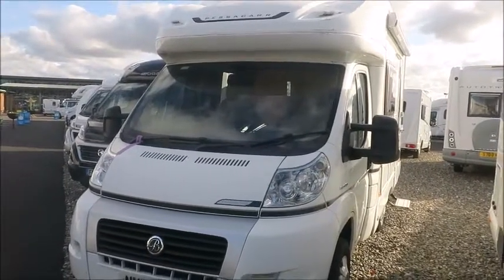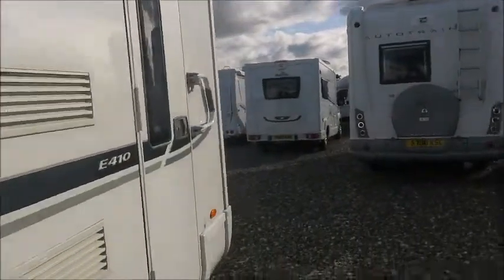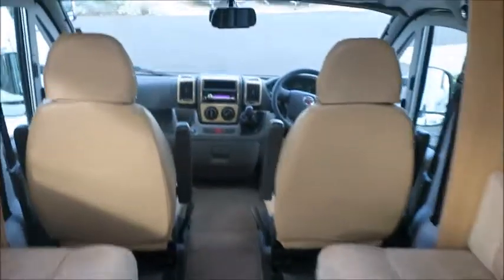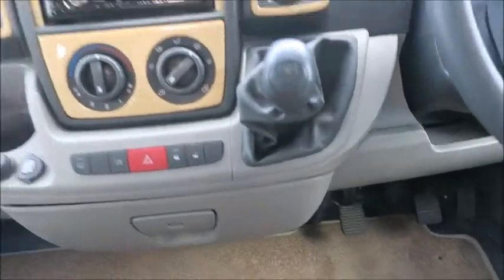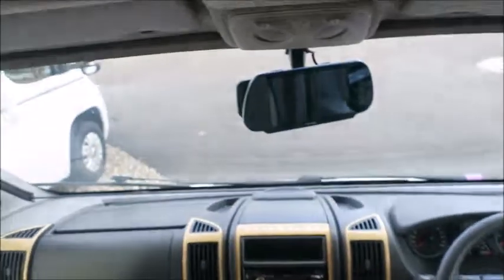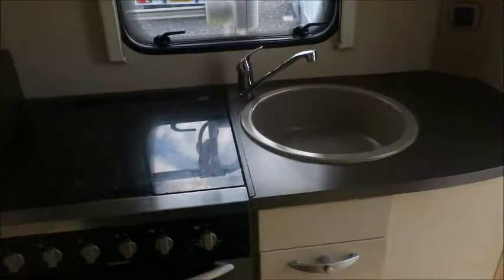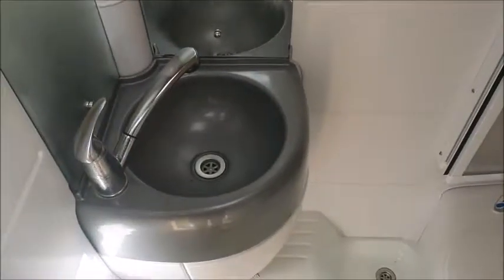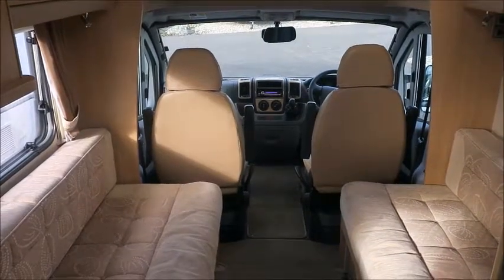Bessacarr E410 (10080)